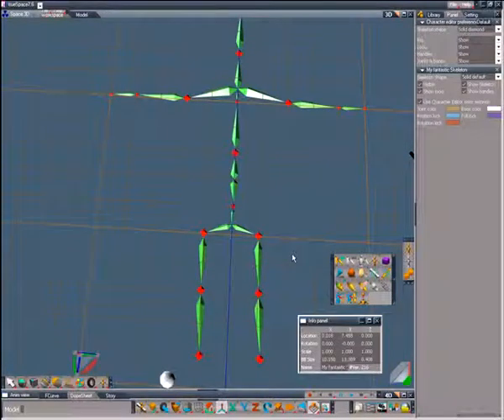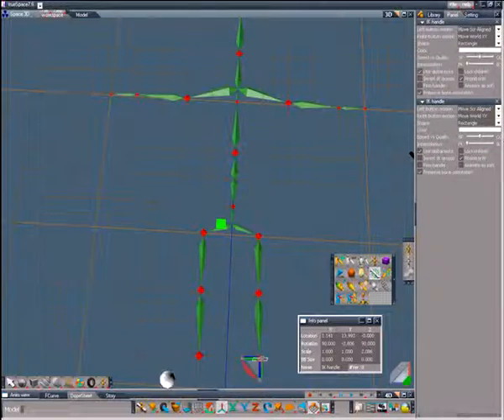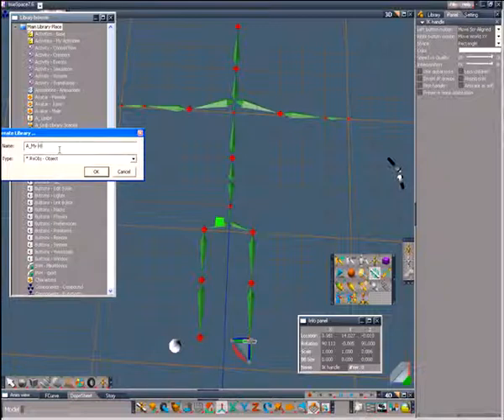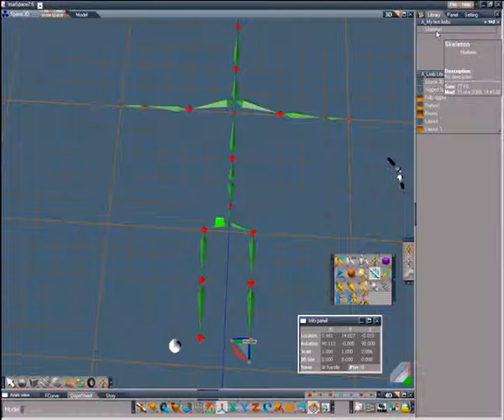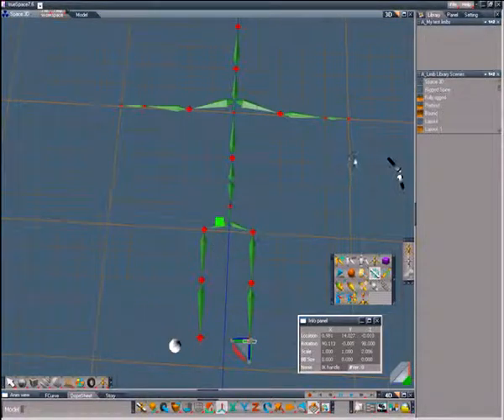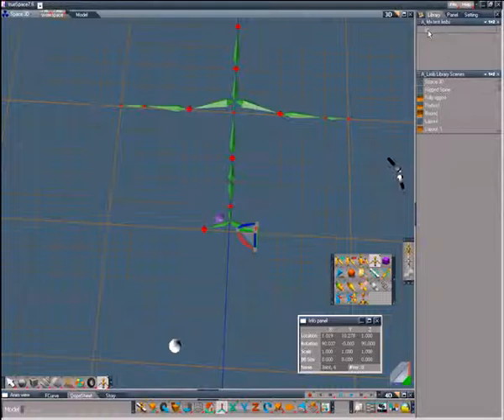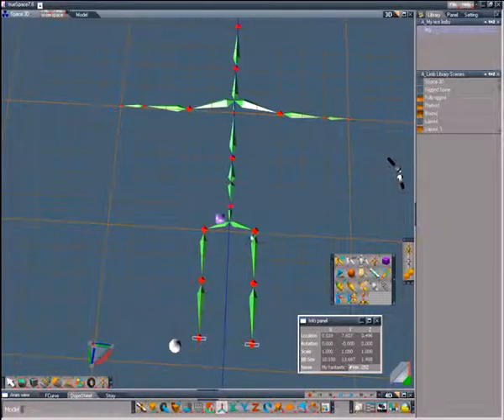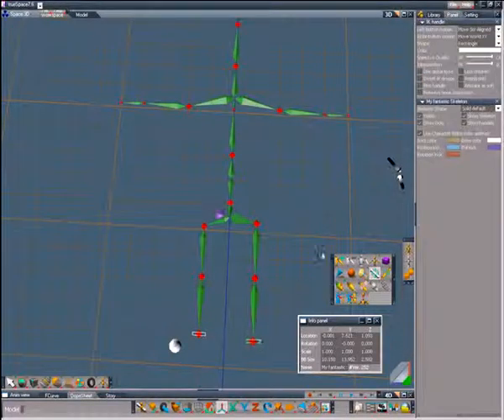trueSpace 7.6 rigging tutorials Pt13b